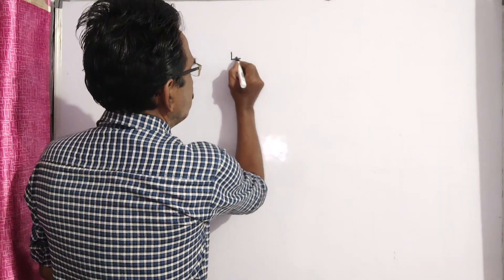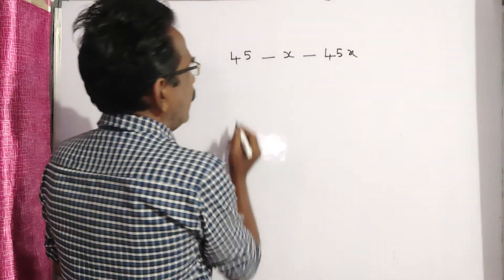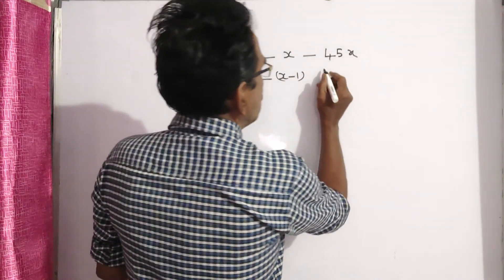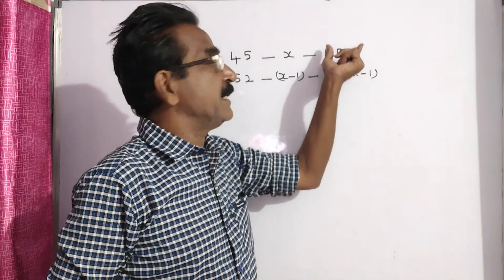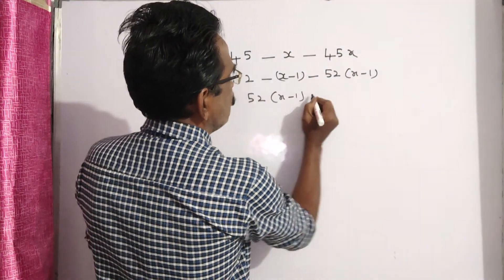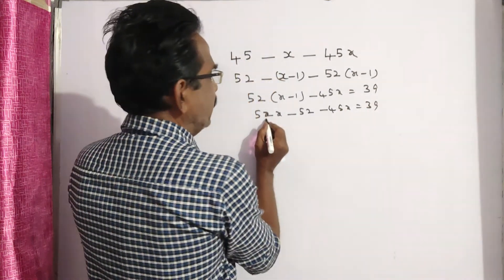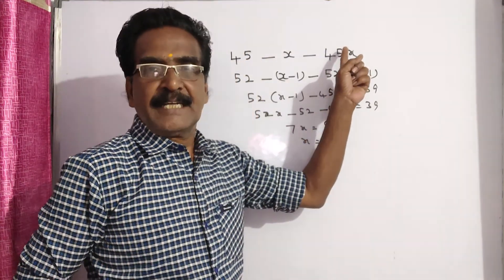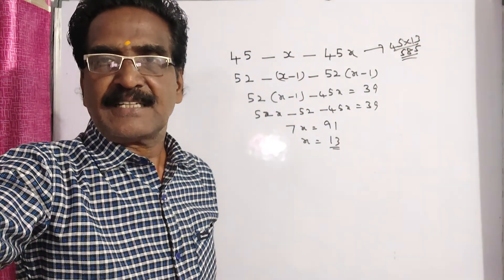There were 45 students in a hostel, if the number of students increased by 7, the expenses of the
There were 45 students in a hostel, if the number of students increased by 7, the expenses of the mess were increased by rs.39 per day while the average expenditure per head diminished by re.1. What is the original expenditure of the mess (in rs)?